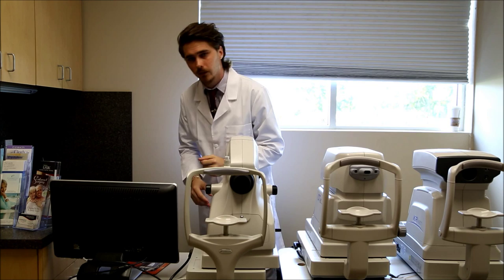Retinal Photography with Ryan Clarey